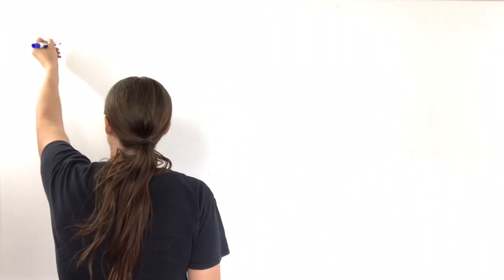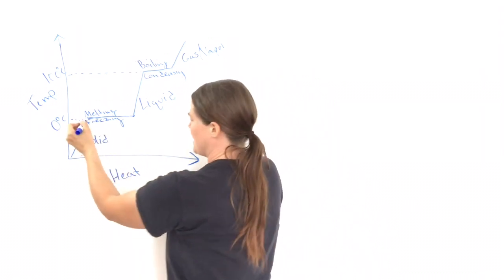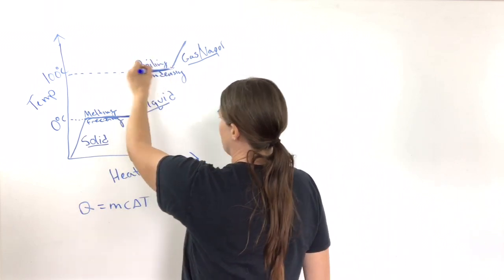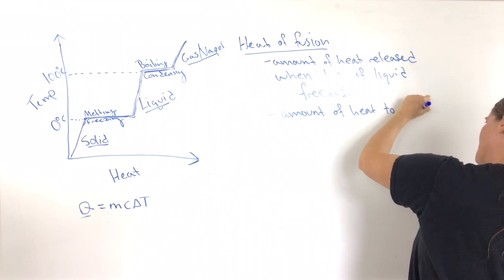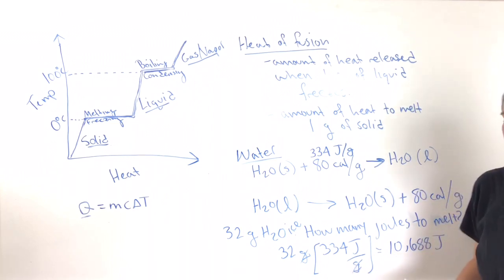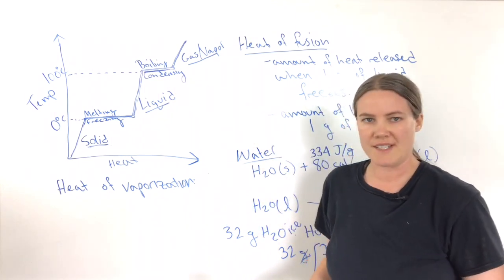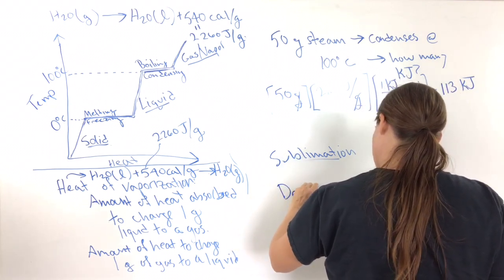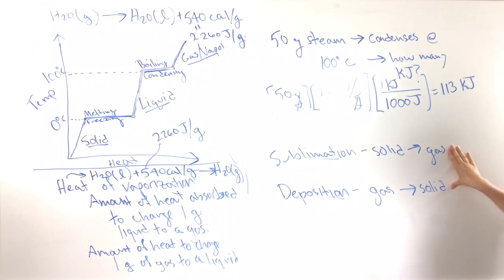How to Calculate Total Energy With a Phase Change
Description of heating and cooling curves and several example problems to show how to calculate total heat when a phase change occurs.